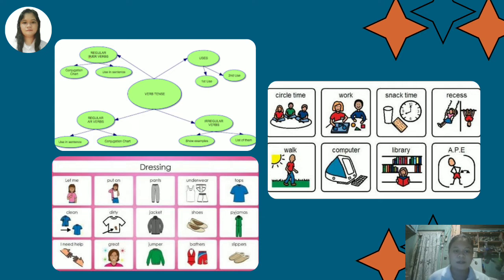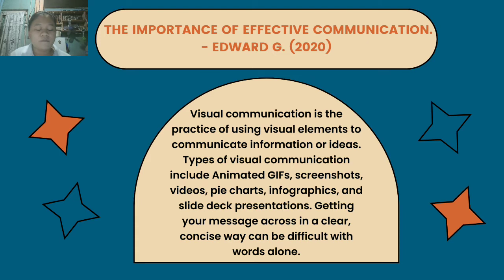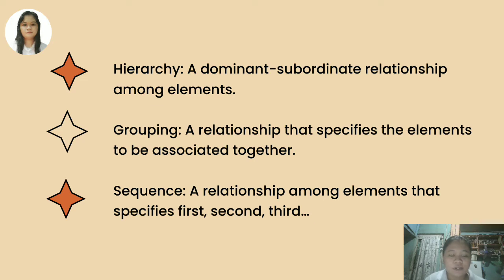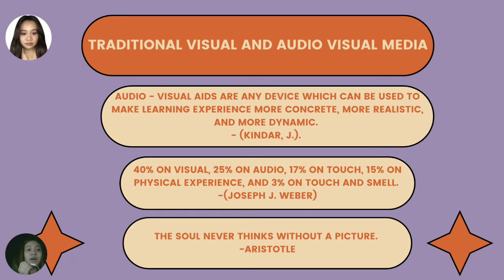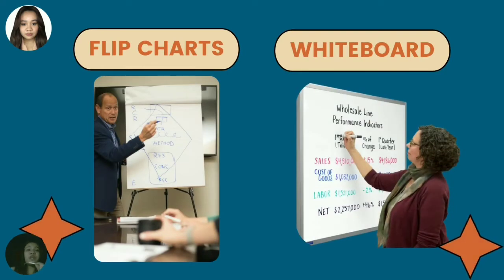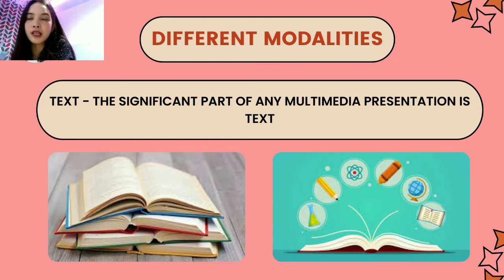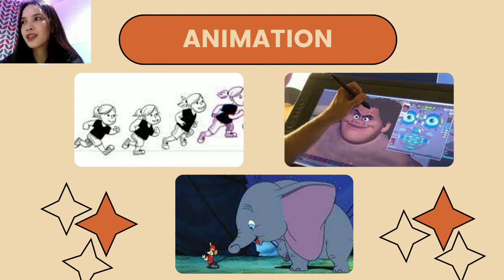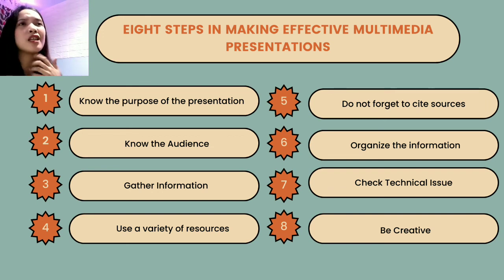Communication Aids and Strategies using Tools of Technology | Group 5 | CED-02-101P